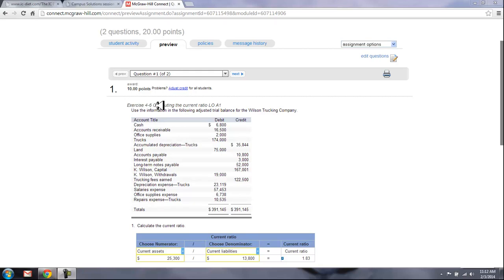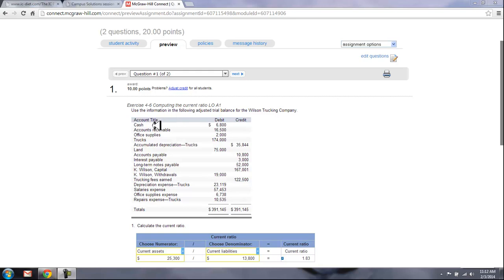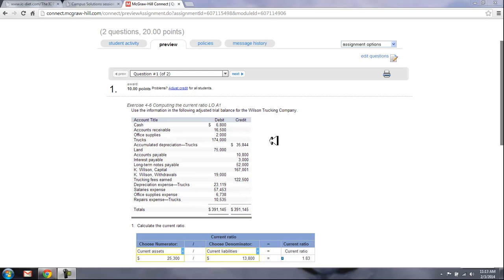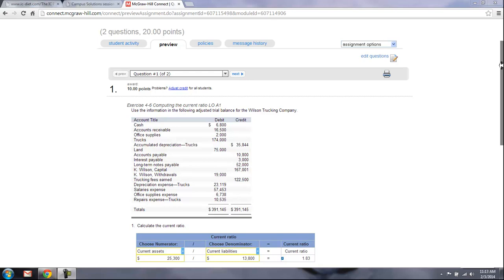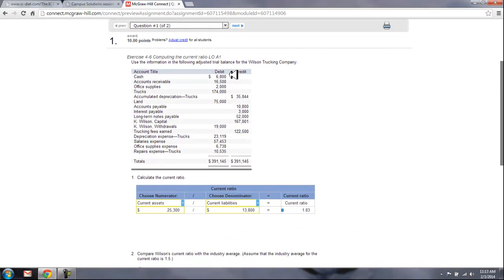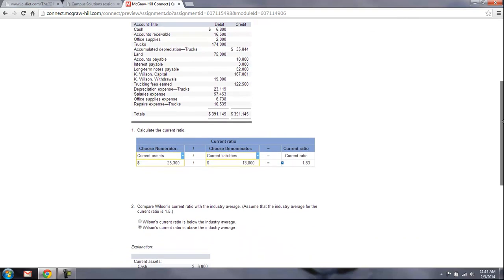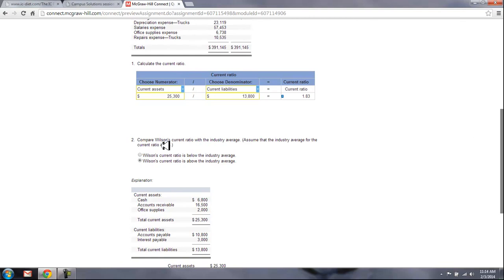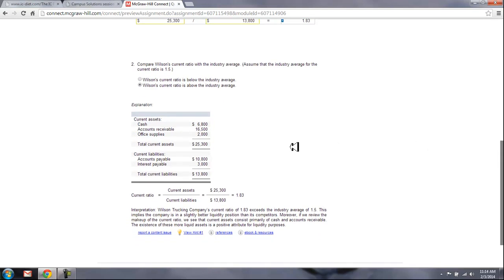Ex 4 6